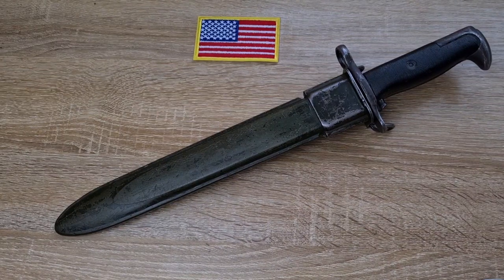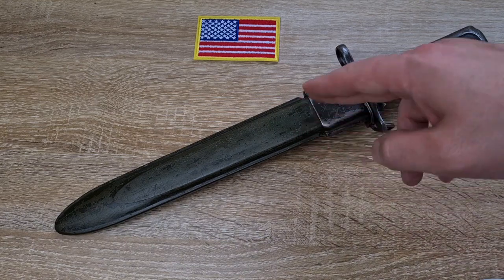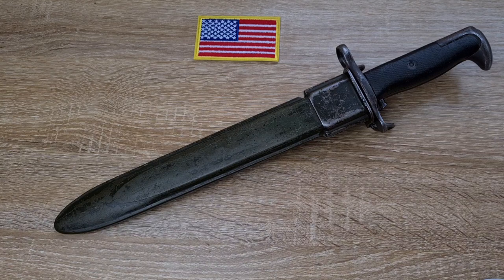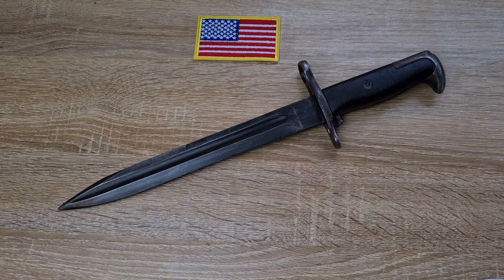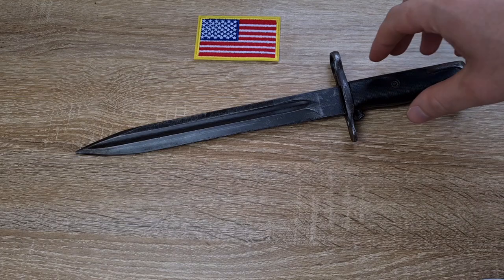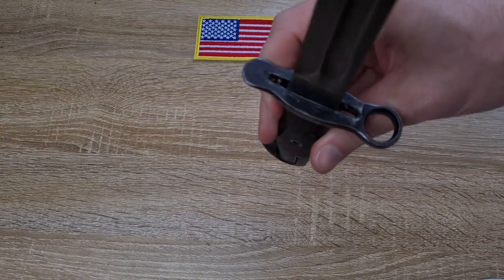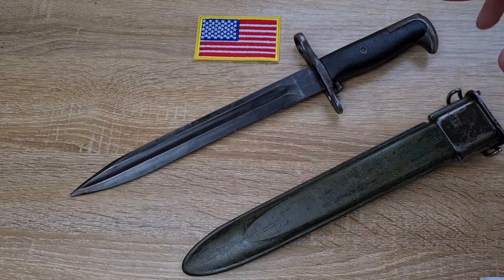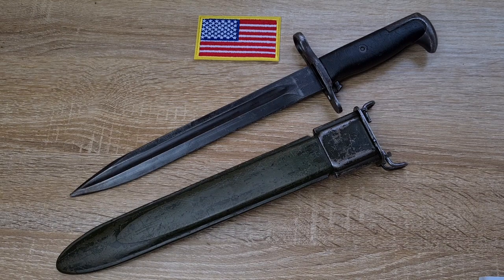US WW2 M1 Garand bayonet, the M1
Hi guys, today we are taking a look at the US M1 bayonet for the M1 Garand. This particular example is a cut-down M1905/42, which were also referred to as M1 bayonets.